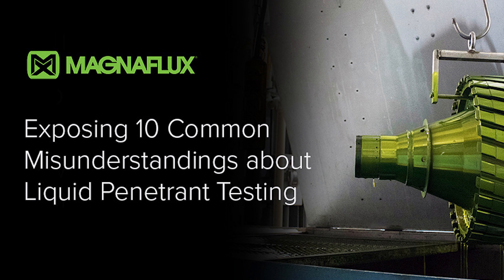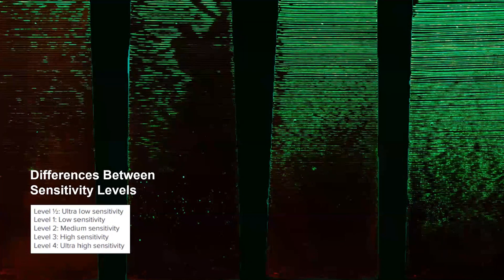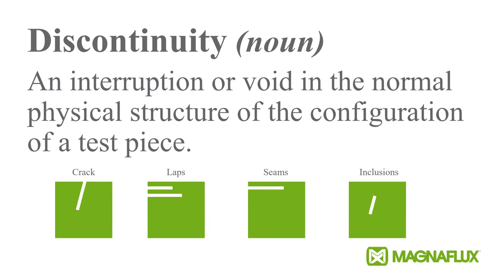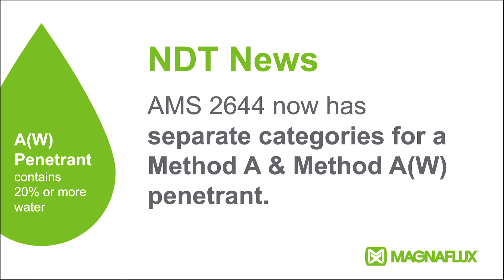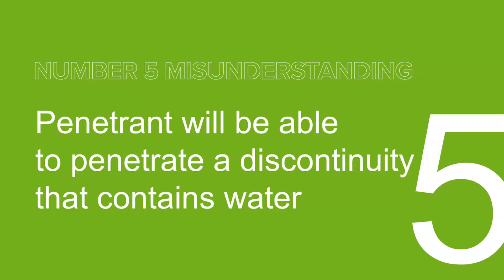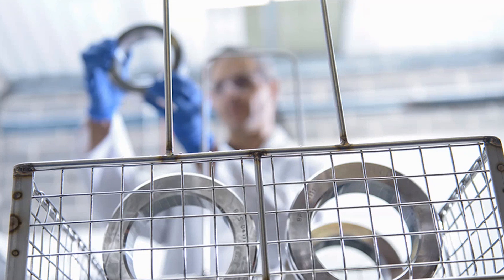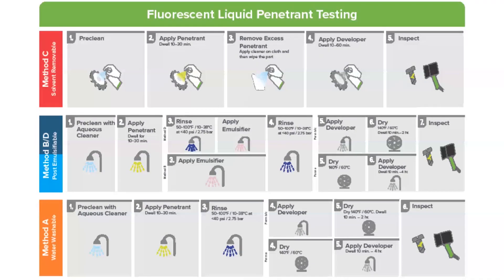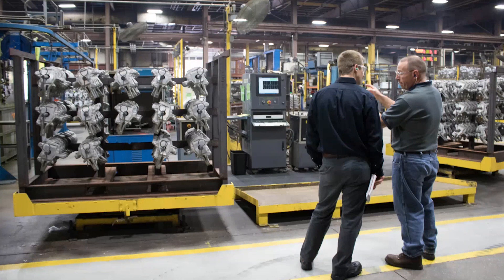[Webinar] Exposing 10 Common Misunderstandings about Penetrant Testing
We reveal common penetrant inspection misunderstandings we’ve seen in the field. We will kick-off with the following questions: Is the highest sensitivity penetrant the best penetrant for my application? Is an indication always a discontinuity? Are water washable penetrants water based?

Timestamps
00:26 Speaker Introductions
01:40 Liquid Penetrant Inspection Introduction
04:05 Misunderstanding: The highest sensitivity penetrant is the best penetrant for my application
06:15 Misunderstanding: A penetrant indication is a defect
09:10 Misunderstanding: Water washable penetrants are water-based
10:32 Misunderstanding: Penetrants are only used on nonferrous metals
14:05 Misunderstanding: Penetrant will be able to penetrate a discontinuity that contains water
14:52 Misunderstanding: Tanks and an inspection booth are required for penetrant inspection
18:00 Misunderstanding: Penetrant is all that is needed to perform a penetrant inspection
18:57 Misunderstanding: UV lighting is required for all penetrant inspection
20:46 Misunderstanding: Penetrant inspection should be the final check in a manufacturing process
21:52 Misunderstanding: No training is necessary to perform liquid penetrant inspection
26:00 Q&A